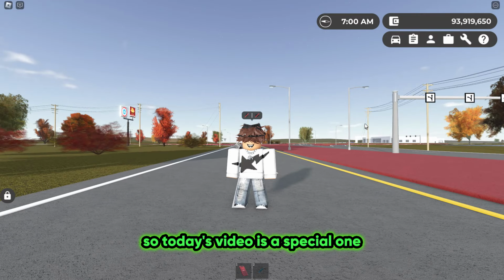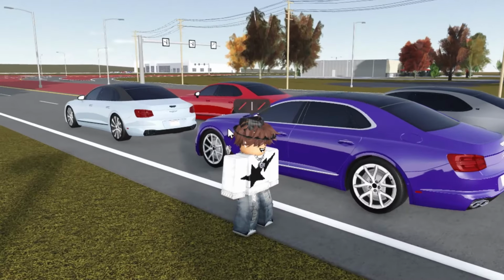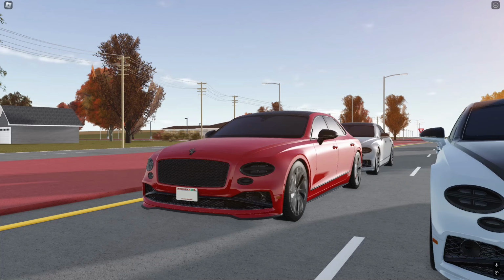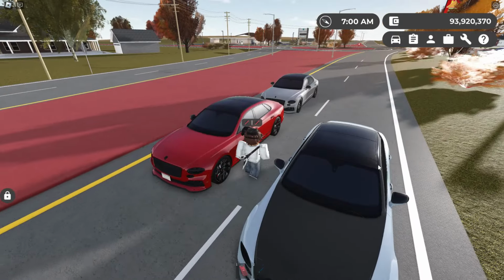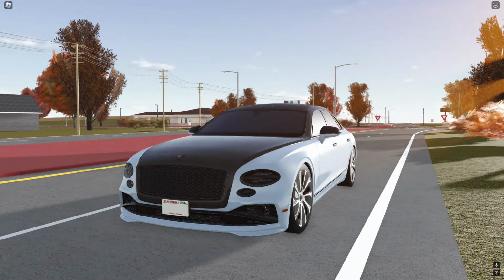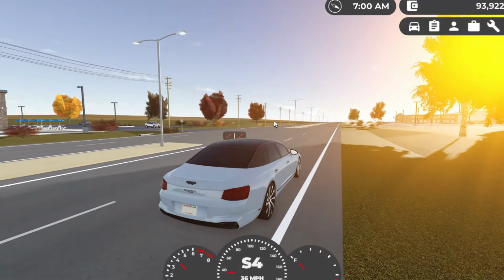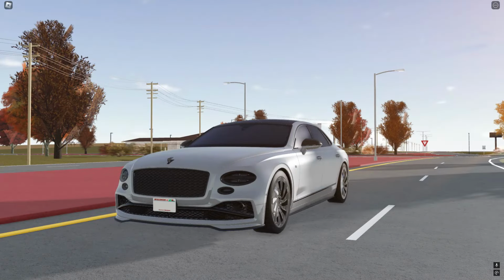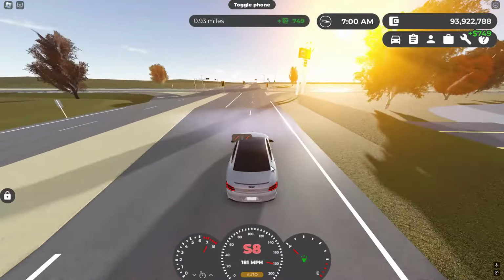Driving the UNRELEASED BENTLEY FLYING SPUR! (Greenville)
In today's video, I will be driving the unreleased 2022 Bentley Flying Spur in Greenville Wisconsin Roblox!

MY DISCORD SERVER:
Shard's Resort: